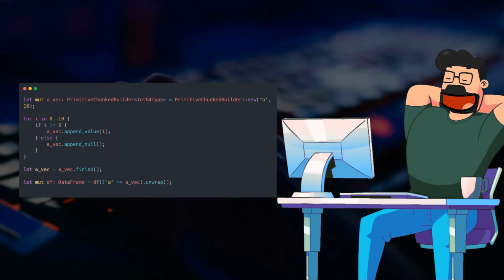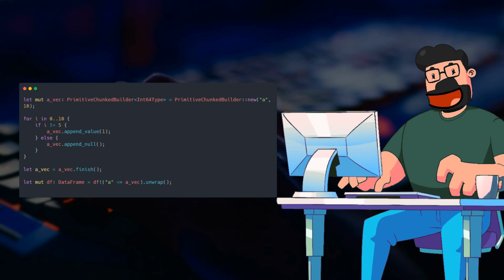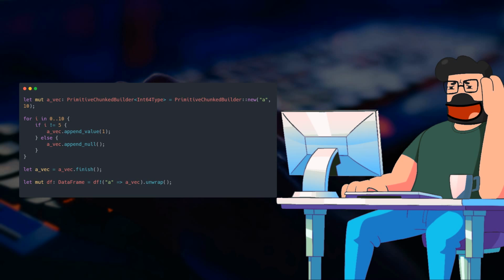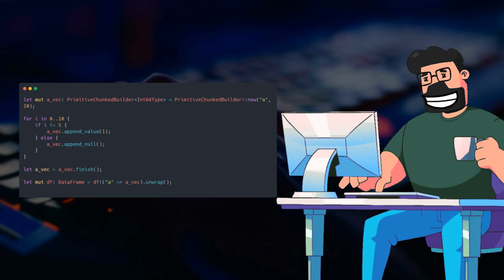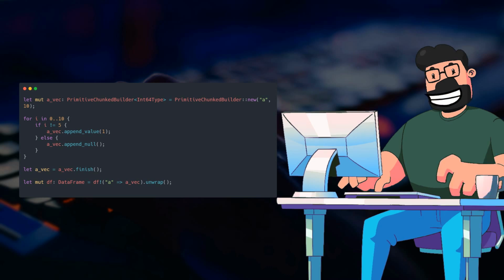Generating Dataframe with NaN values - Easy Tutorial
Watch this easy tutorial on generating a DataFrame with NaN values. In this video, you will learn how to create a dataframe with missing values.

✅ VIDEO INFO:
00:00:00 - Python expert dives into Rust data w/ missing values.
00:00:18 - "Efficient solution: vector of Optioni64."
00:00:44 - Efficient DataFrame construction with array builders.

This solution would not have been possible without the contributions of users: robertdj and Chayim Friedman